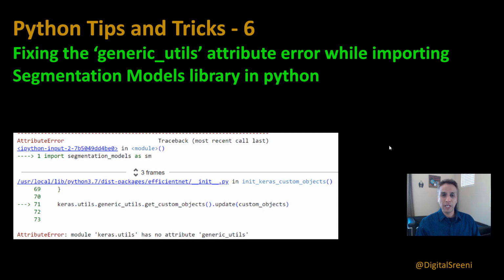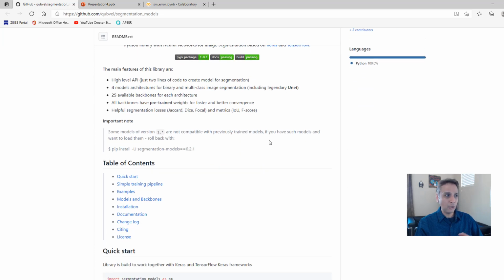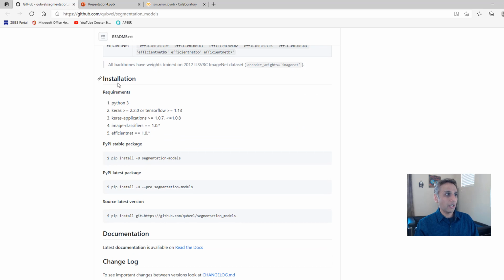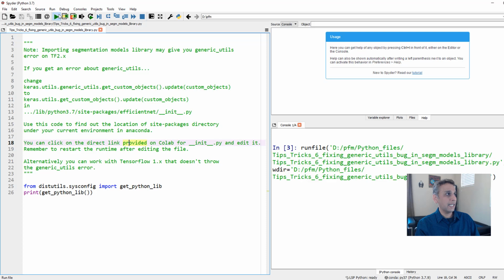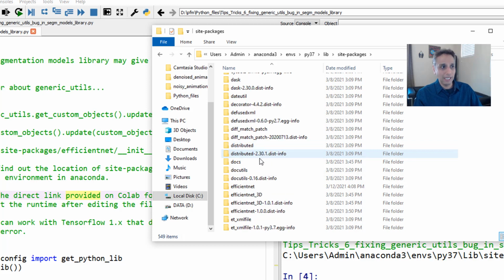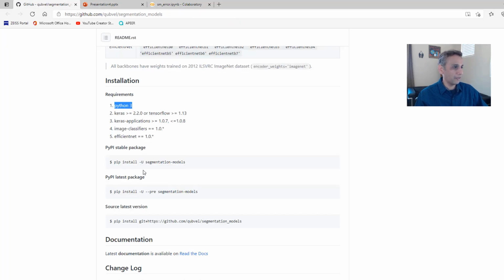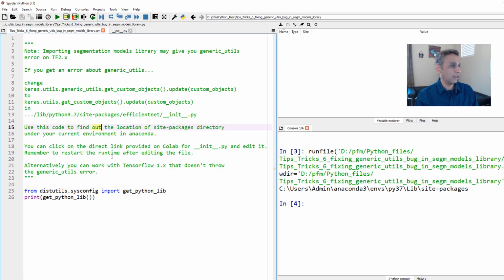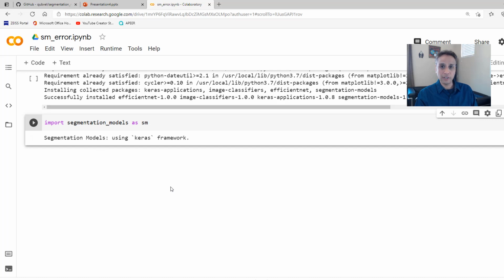Python tips and tricks - 6: Fixing generic_utils error while importing segmentation models library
Note: Importing segmentation models library may give you generic_utils
error on TF2.x

If you get an error about generic_utils...

change
keras.utils.generic_utils.get_custom_objects().update(custom_objects)
to
keras.utils.get_custom_objects().update(custom_objects)
in
.../lib/python3.7/site-packages/efficientnet/__init__.py

For Anaconda users:
Use this code to find out the location of site-packages directory
under your current environment in anaconda.

from distutils.sysconfig import get_python_lib
print(get_python_lib())

For Colab users:
You can click on the direct link provided on Colab for __init__.py and edit it.
Remember to restart the runtime after editing the file.

Alternatively you can work with Tensorflow 1.x that doesn't throw
the generic_utils error.
In google colab, add this as your first line.
%tensorflow_version 1.x
(Or just create a new environment in your local IDE to use TF1.x)